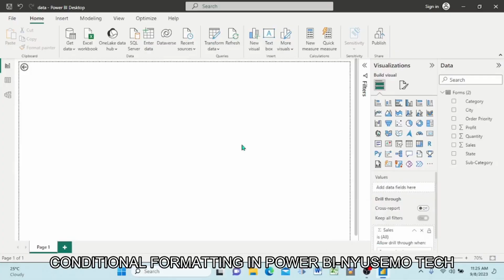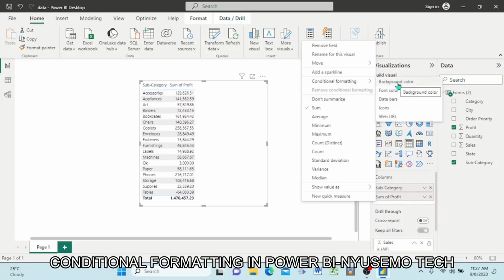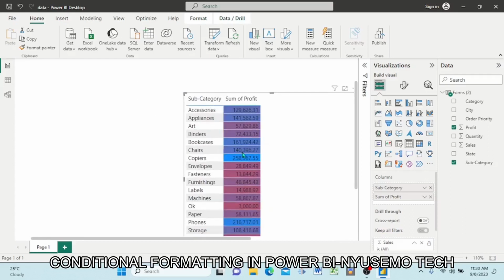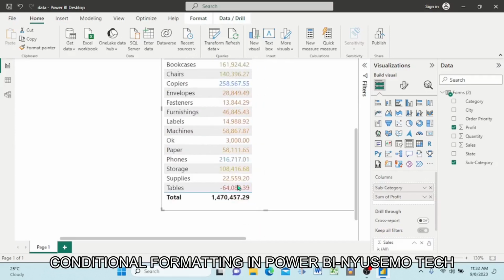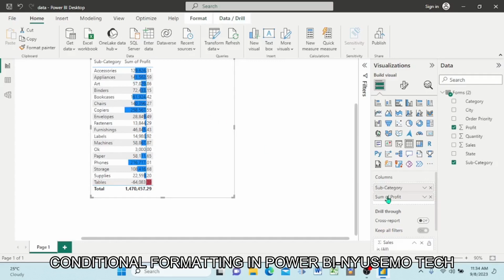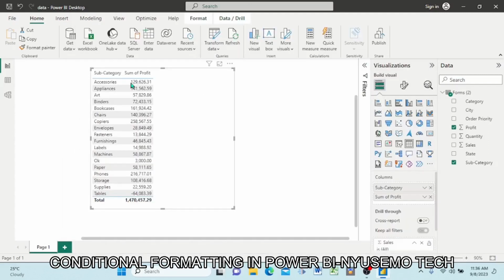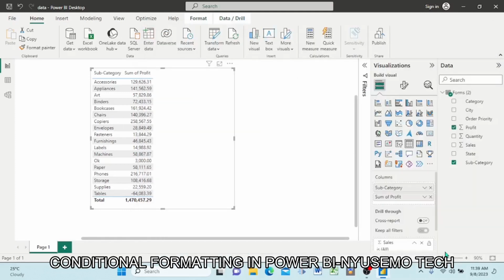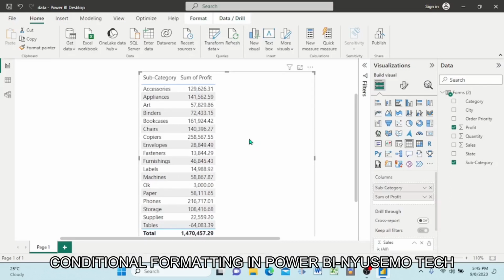Conditional Formatting Using Power BI || Information Management, Data Analysis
This video will teach you how to use power bi di perform Conditional Formatting.

Dear highly esteemed colleagues,

Please, below we have grouped each lesson according to the tools.

Keep building capacity for the future. The future is Tech and AI.